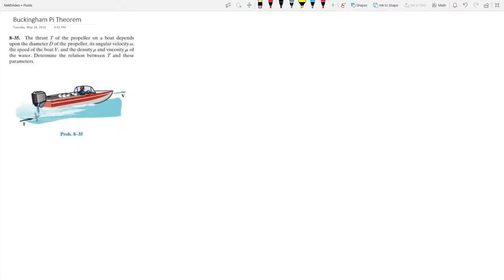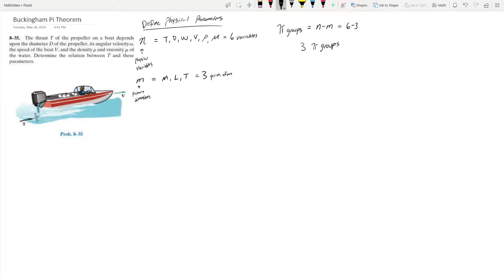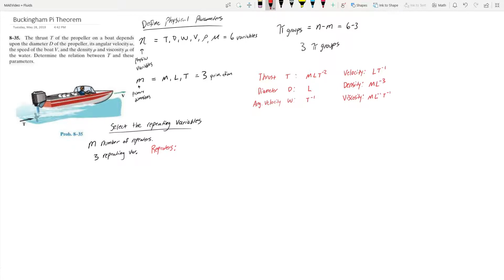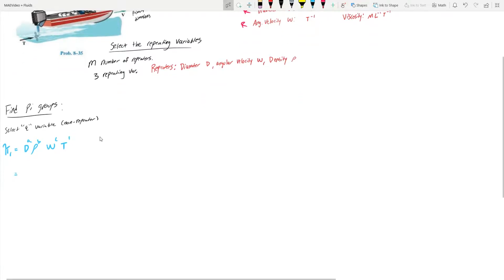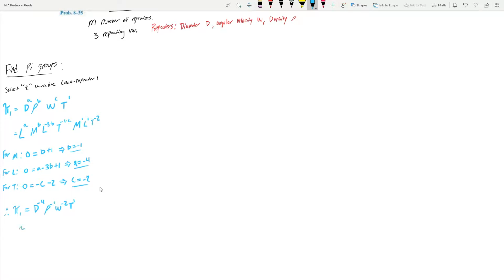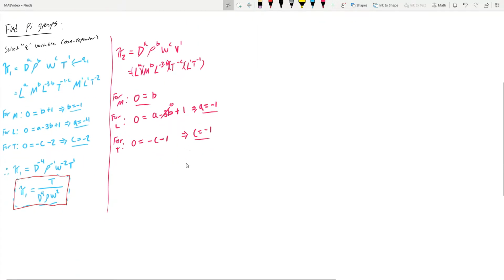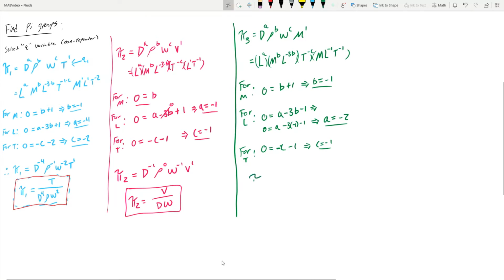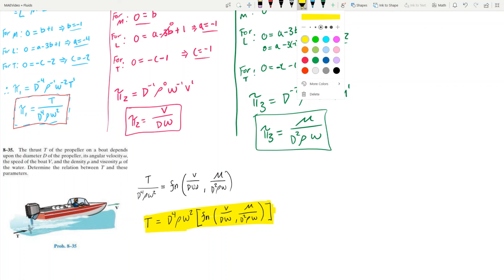MAE 242 - Buckingham Pi Theorem Example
This video is an example problem about the Buckingham Pi Theorem from the course MAE 242 at Arizona State University.